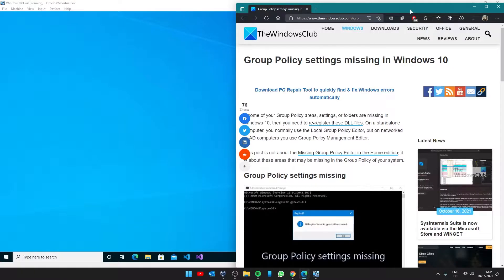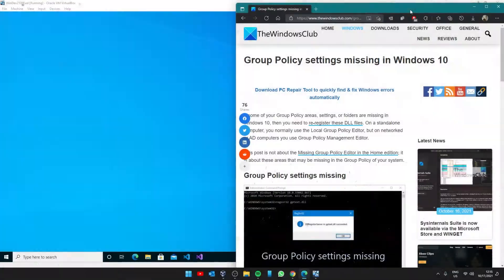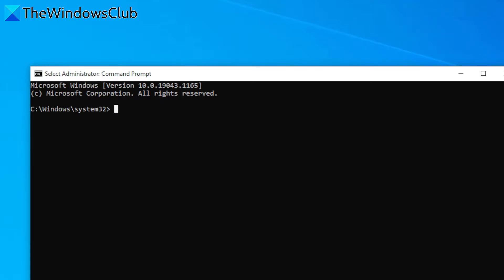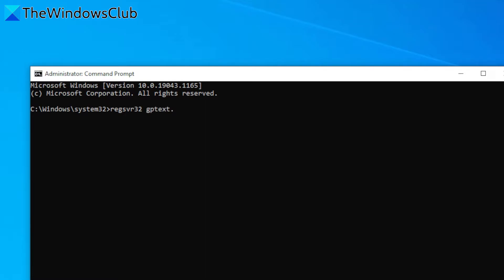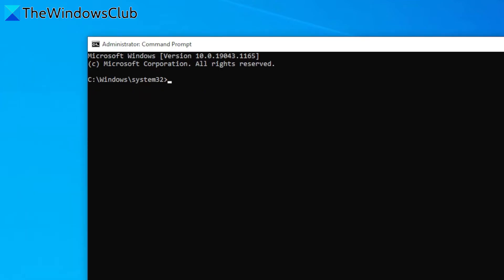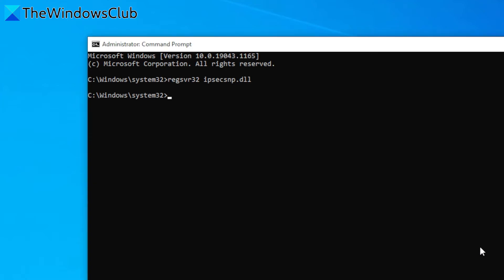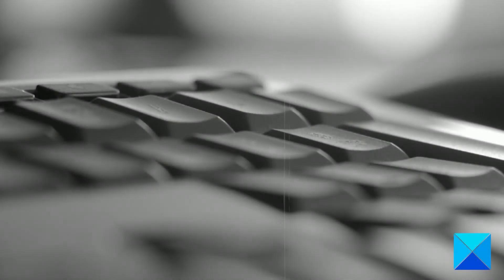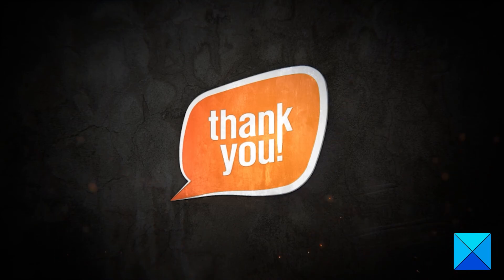Group Policy settings missing in Windows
If some of your Group Policy areas, settings, or folders are missing in Windows 10, then you need to re-register these DLL files. On a standalone computer, you normally use the Local Group Policy Editor, but on networked or AD computers you use Group Policy Management Editor.

This tutorial is not about the Missing Group Policy Editor in the Home edition; it is about these areas that may be missing in the Group Policy of your system.

Timecodes:
0:00 INTRO
0:31 GROUP POLICY SETTINGS MISSING